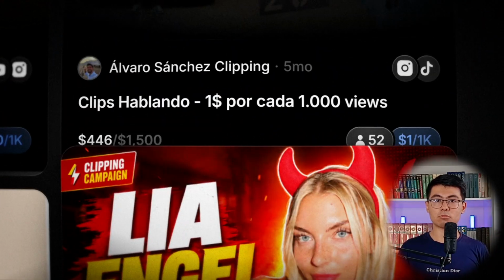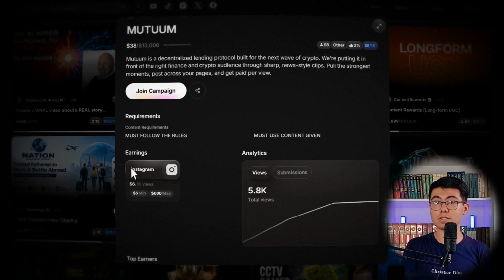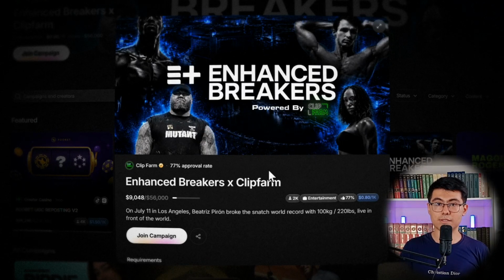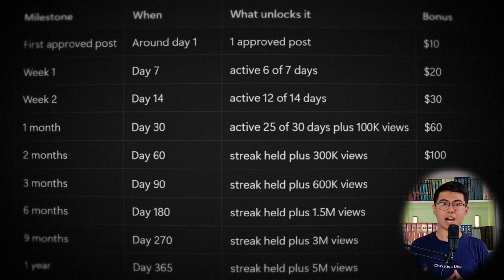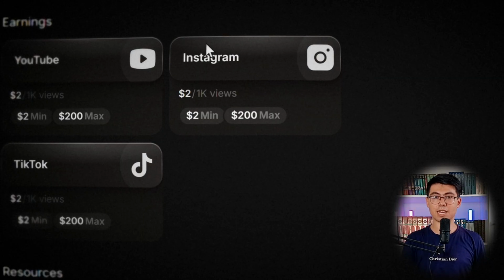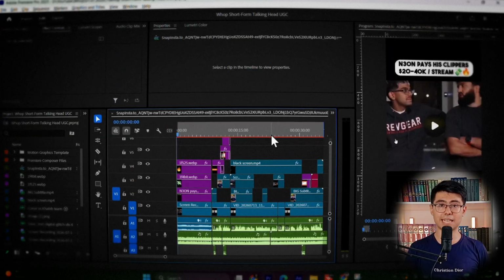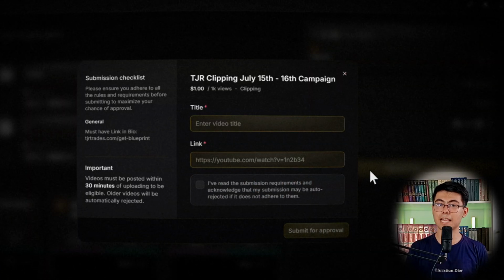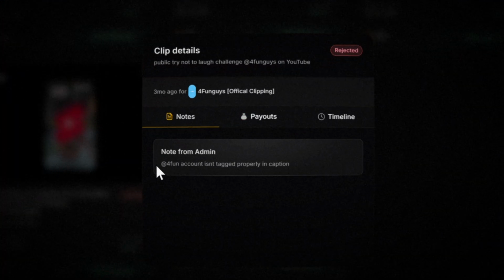How to Make $10,000/Month With Clipping (Full Beginner Guide)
Learn how content rewards clipping works and how I used this method to earn over $2k. Follow this strategy to start your own campaign.This tutorial breaks down the exact process of content rewards clipping for anyone looking to monetize their editing skills. I cover the specific campaigns I joined, show you successful clips that generated revenue, and provide a clear checklist for selecting the right campaigns to maximize your earnings. This guide is designed for creators who want to understand how to turn simple clips into a consistent income stream.If you have been struggling to find a reliable way to earn money online through video editing, this strategy offers a practical roadmap. By focusing on high-performing campaign selection and efficient clip editing strategy, you can replicate these results. I walk you through the fundamentals of content rewards clipping, ensuring you have the tools needed to identify profitable opportunities without wasting time on low-yield projects.

00:00 Content Rewards Guide
01:00 Is Content Rewards Actually Legit?
02:00 Campaign Selection Checklist
06:19 How to Edit High-Performing Clips
08:06 How to Submit & Track Earnings